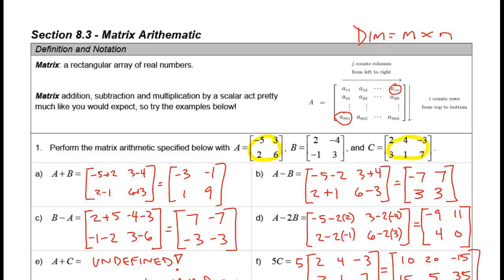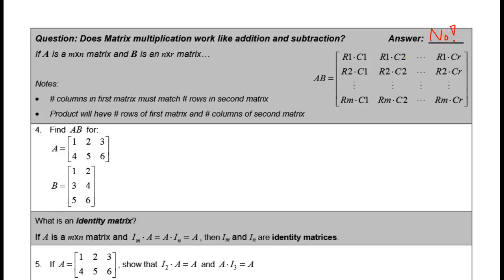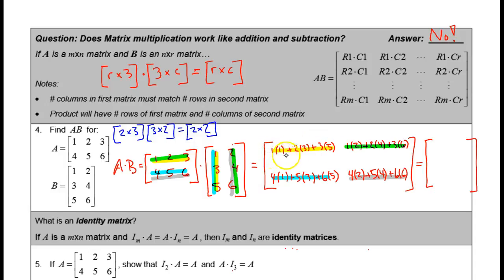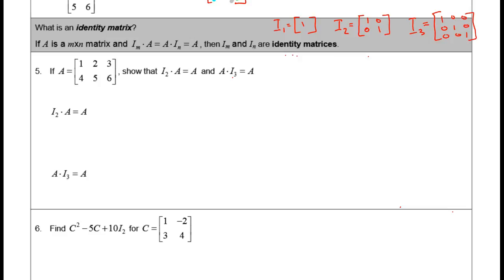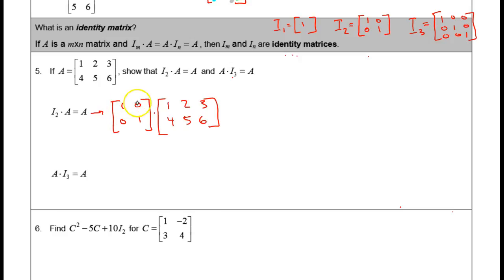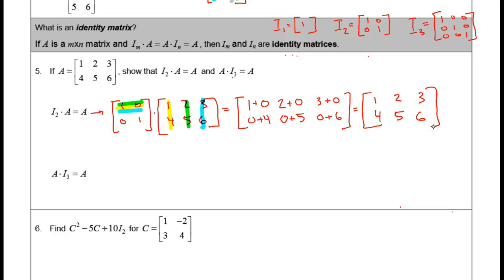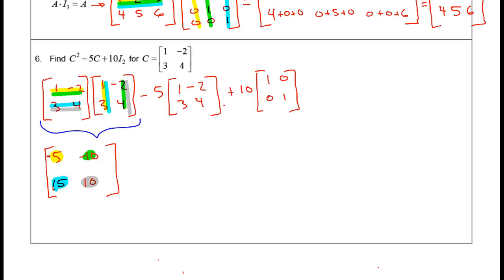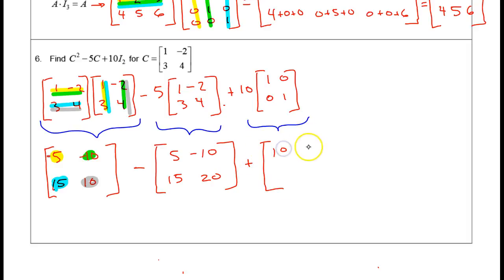Section 8.3 - Matrix Arithmetic, Pt. 2